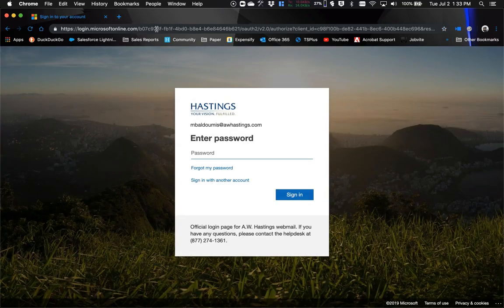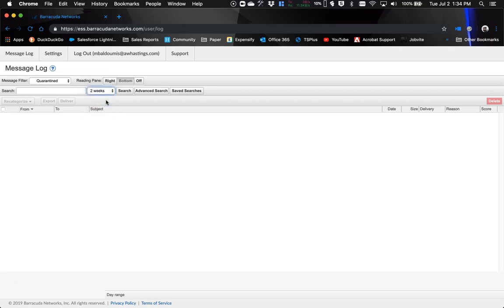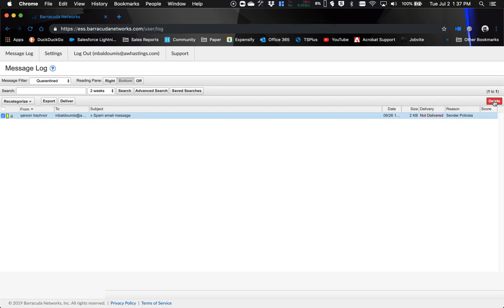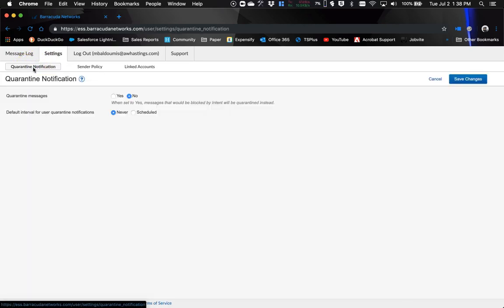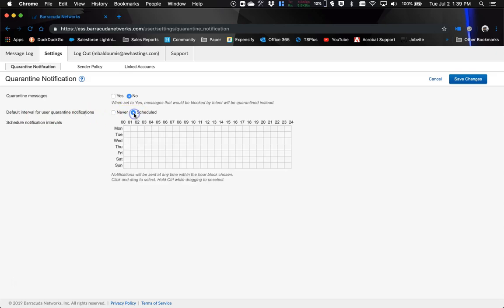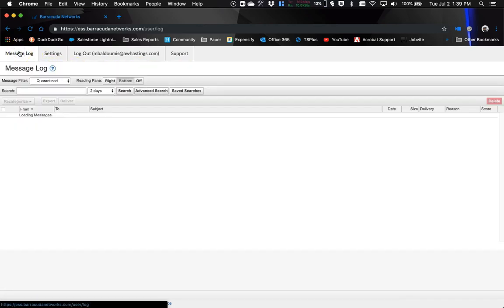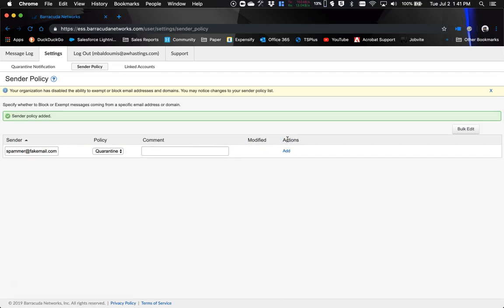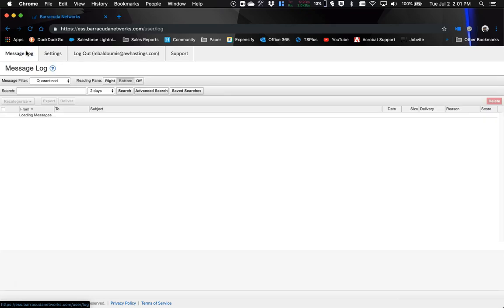Demo: How to use the Hastings spam filter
This is a quick demonstration for employees of A.W. Hastings of how to access the spam filter to check their quarantine, and what settings are available to be changed.